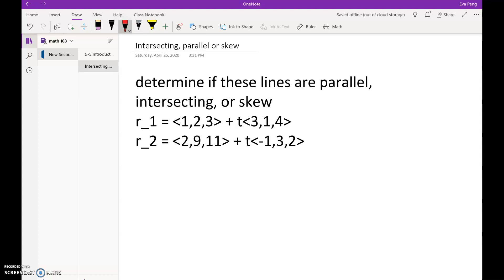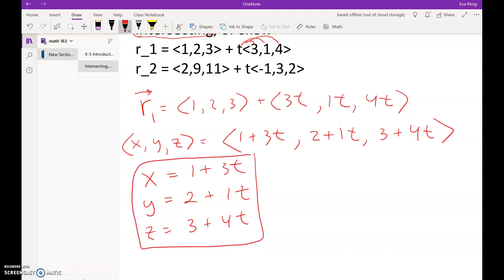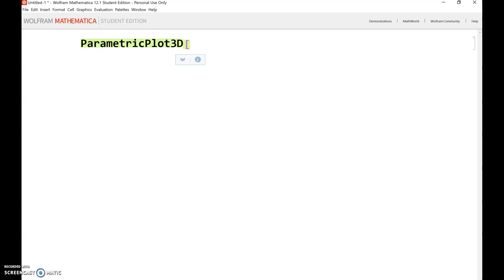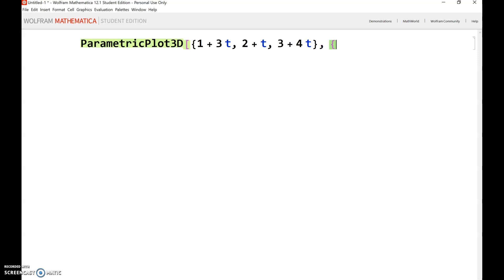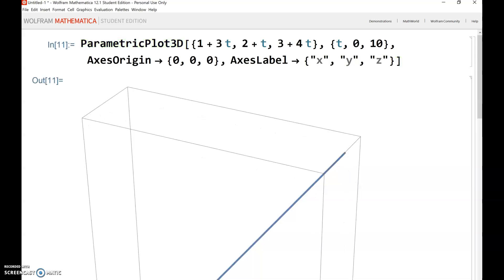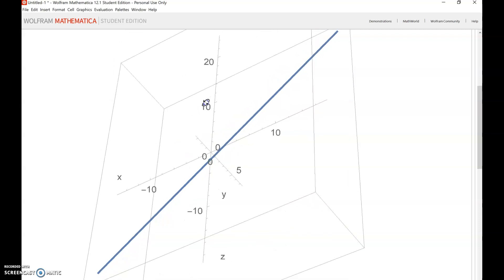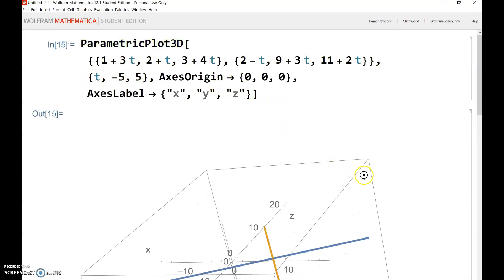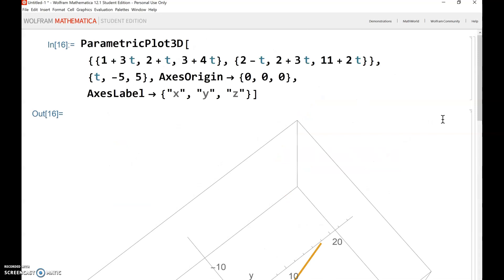mathematica parametricplot3D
determine visually if 2 lines are skew or intersecting using Mathematica parametricplot3D